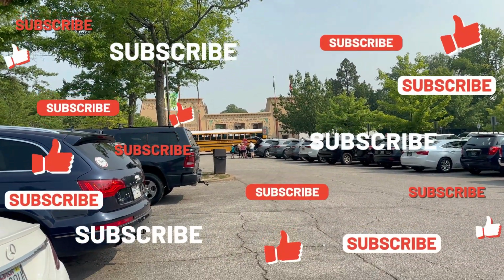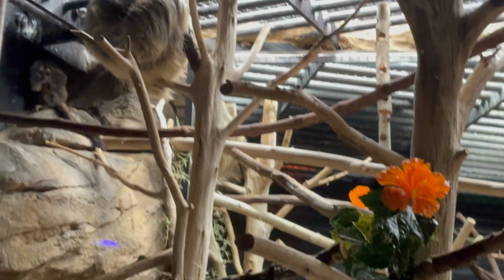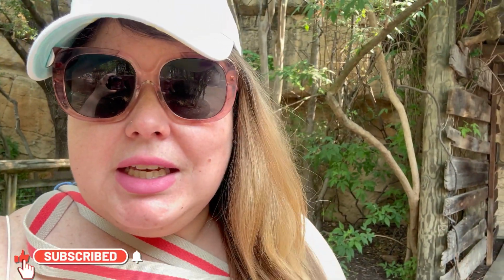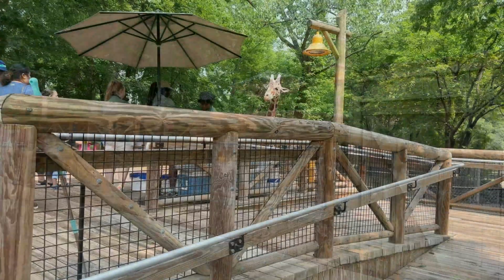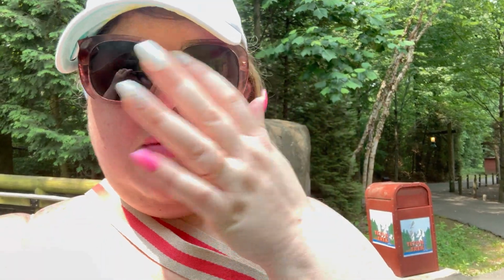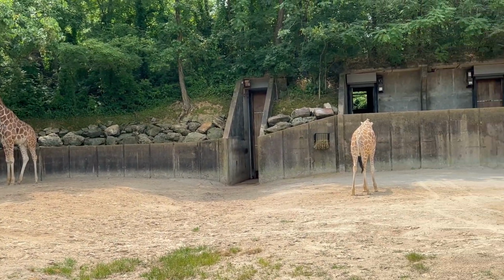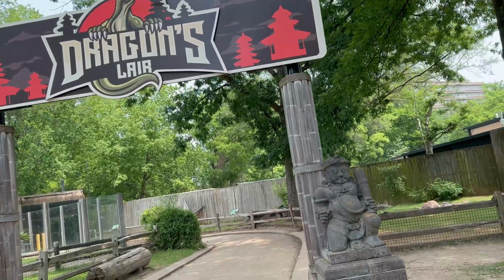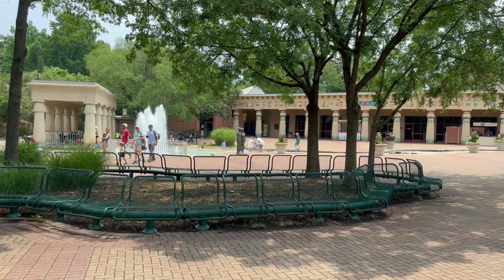Take a Full Tour of the Memphis Zoo! 4K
Having a free day, we head to the Memphis Zoo. There I pay a little extra to feed some giraffes and meet some kangaroos in person. This has to be one of the more interesting layouts for a Zoo, we have come across. Come get lost with us today in feeding some animals!

Chapters:
0:00 – Introduction
0:30 – Entry
1:21 – Park Map
1:49 – Bath Pools
3:53 – Animals in the Dark
12:16 – Primate Canyon
17:24 – Giraffe
19:06 – Kangaroo
20:57 – Teton Trench
24:02 – Native Tribes
26:05 – Seals
27:32 – Elephants
30:00 – Asian Pavilion
34:02 – Splash Pad
34:52 – Dragon’s Lair
35:44 – Aquarium
38:27 – Penguins
40:25 – People in the Pond
40:78 – LeGIT Final Thoughts
43:15 – Lions